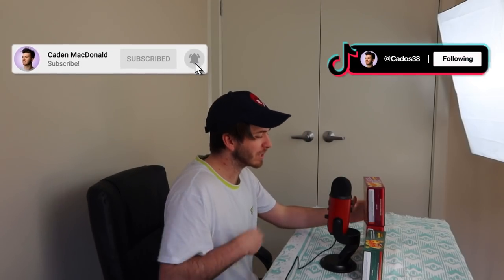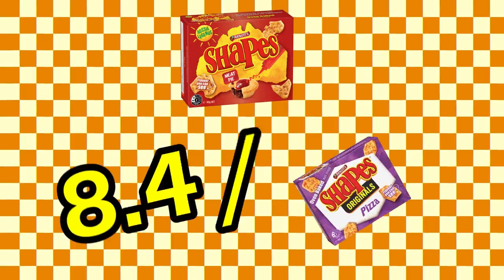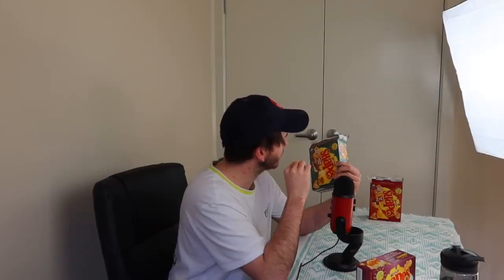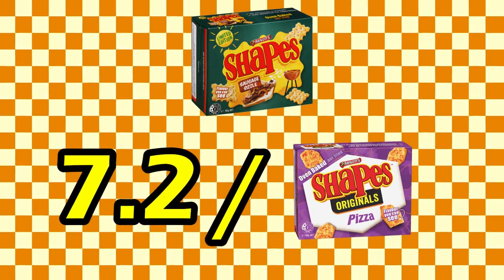Chicken Parma Shapes First Taste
Tried shapes newest flavours! I know Sausage Sizzle and Meat Pie aren't too new, but thought I'd chuck them in the video too, because I'd hadn't tasted them yet.

Y U N G K I N G  C O O K S O N

O N C E A C O N N O R T I M E